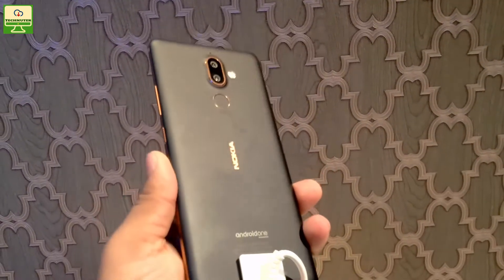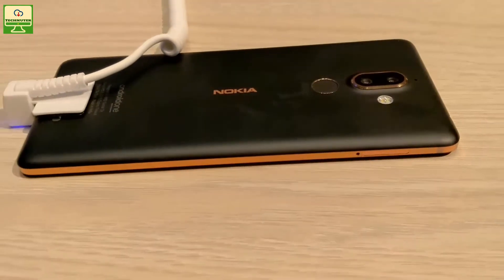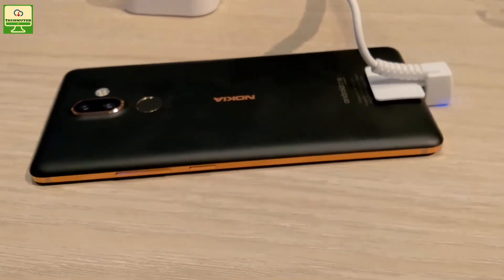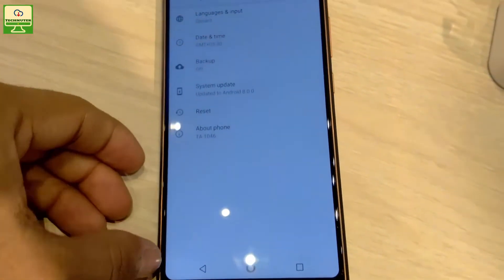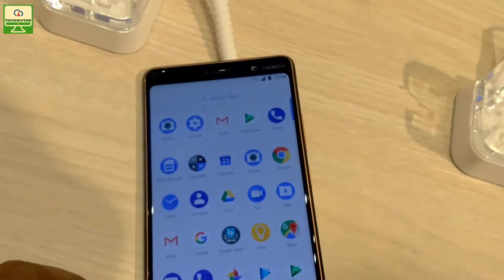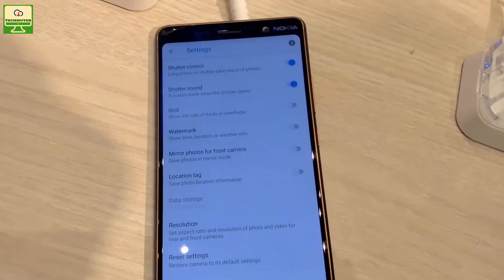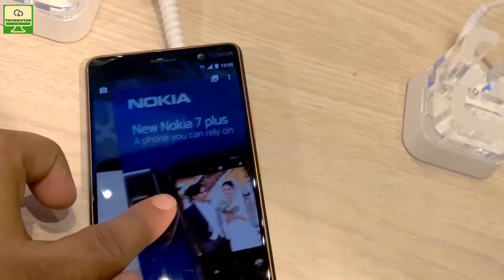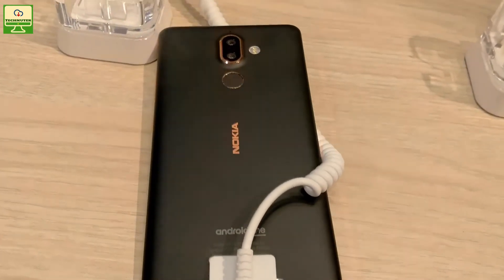Nokia 7 Plus camera and first impression